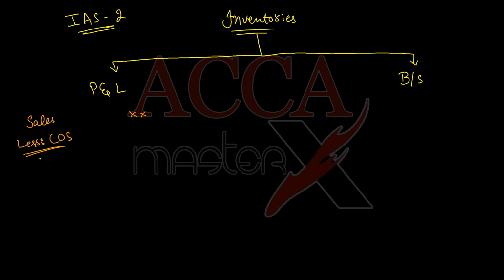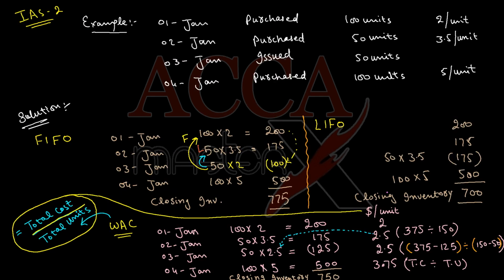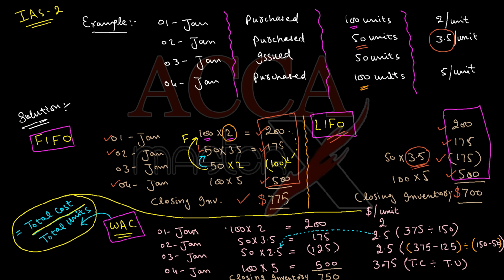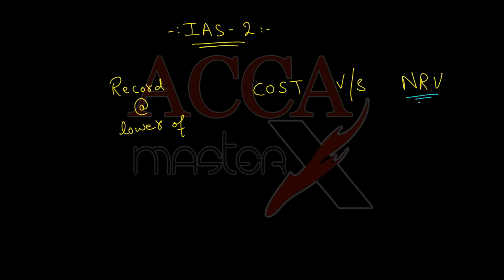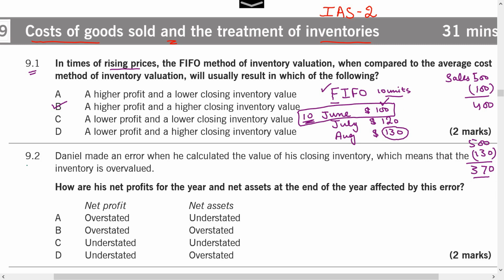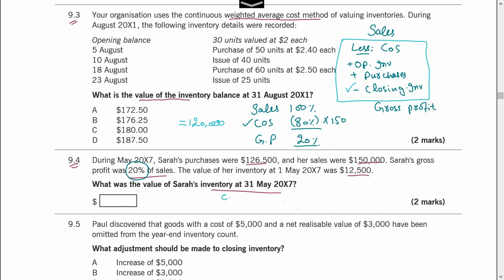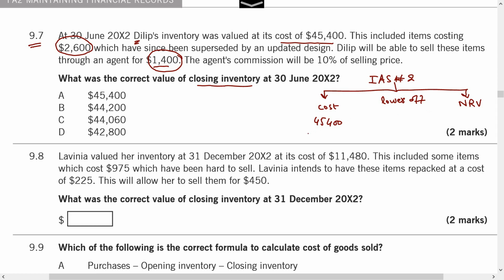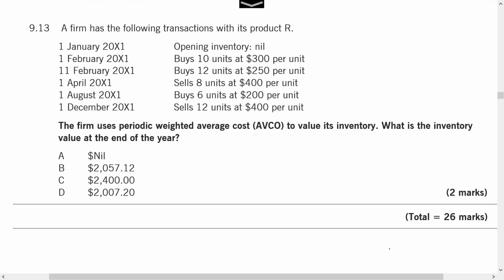FA2 Lecture 13 | Inventories | IAS 2